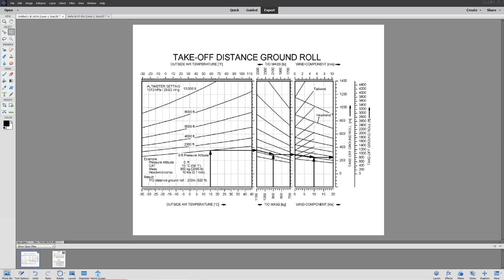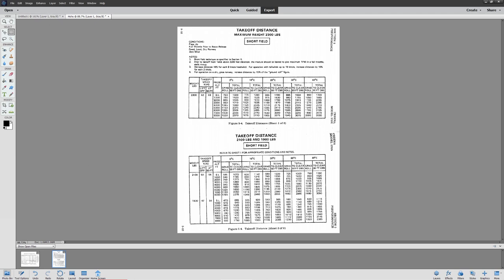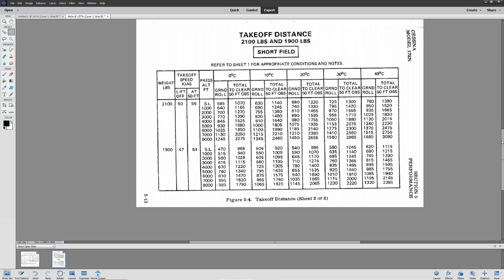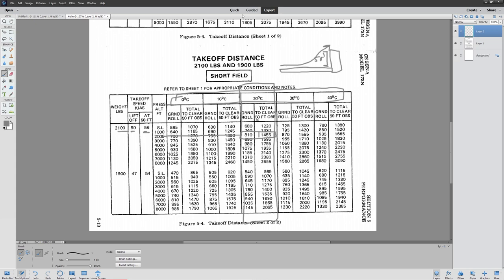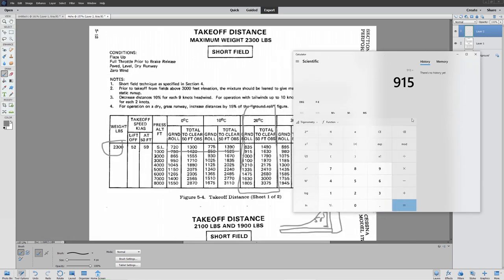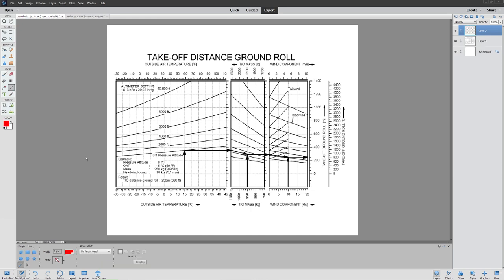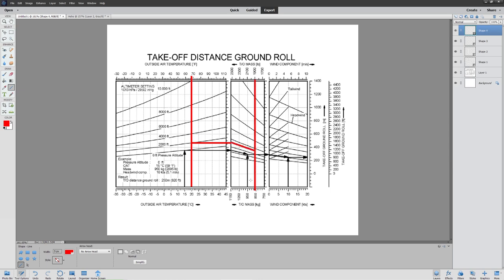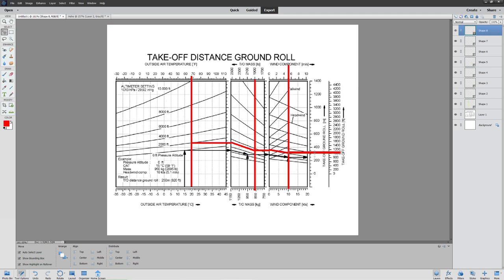Aircraft Performance - Calculating Takeoff Roll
In this video, we go through the different methods to calculate the takeoff roll of an aircraft.  If you wish to do this with your own models, be sure to search for POH plus whatever the name of the aircraft is.  Two examples: